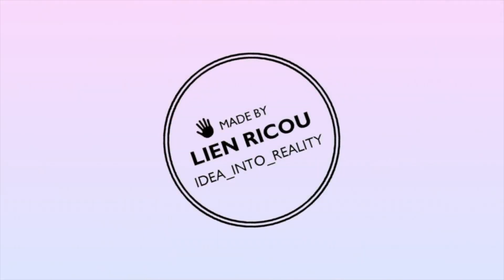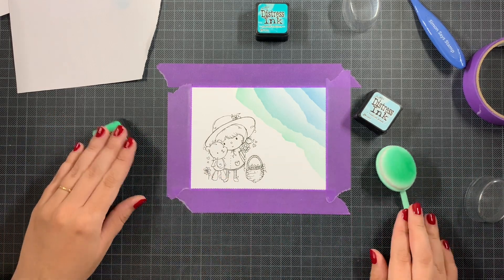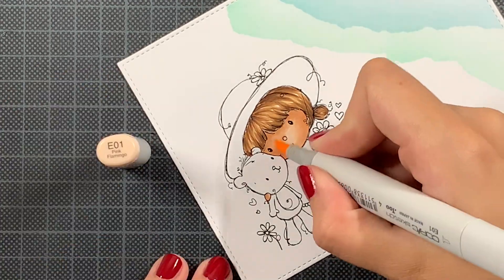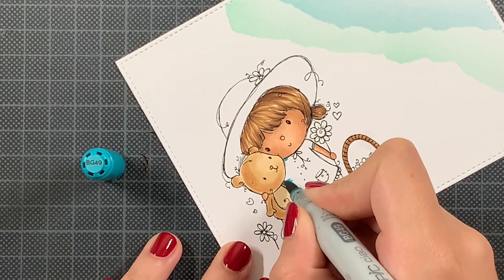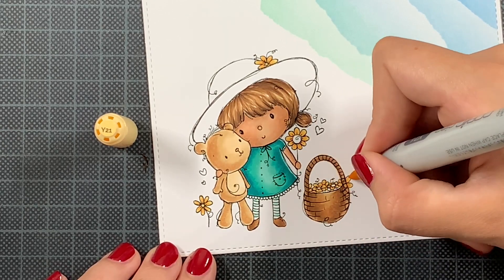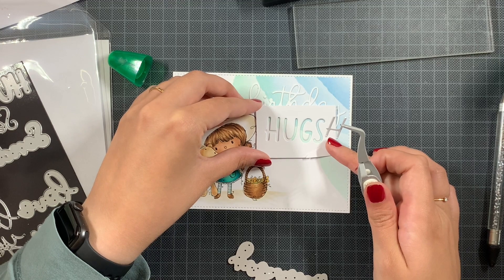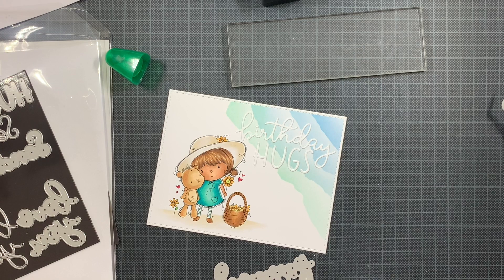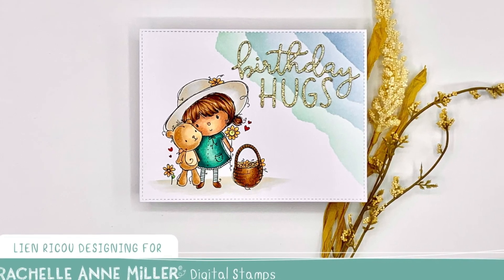BIRTHDAY CARD: Rachelle Anne Miller - Flowers for Teddy (digital stamp)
Today I am sharing a sneak peek of the new stamp designs from Rachelle Anne Miller Designs. This new digital image is called Flowers for Teddy. This scene is so adorable!

Supplies:
Rachelle Anne Miller - Flowers for Teddy (digital stamp)
Hello Bluebird - Happy Birthday Words Die
Hello Bluebird - Sending Hugs Words Die
Mama Elephant - Basic Rectangles
Hello Bluebird - Nesting Mini Slimline
Transotype: Perfect Colouring Paper
Altenew Glitter Card Stock: Brushed Gold
Distress Inks: Cracked Pistachio, Tumbled Glass, Peacock Feathers, Mermaid Lagoon
Tombow Multi Mono Liquid Glue